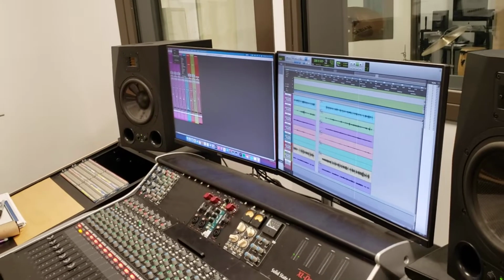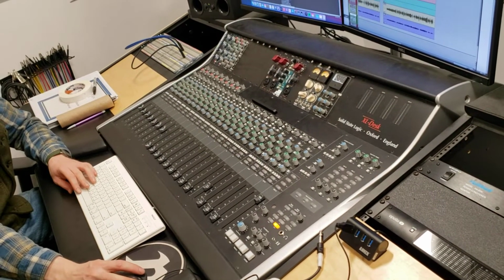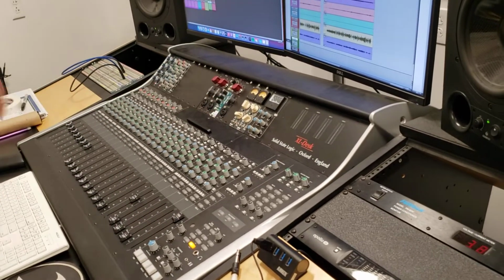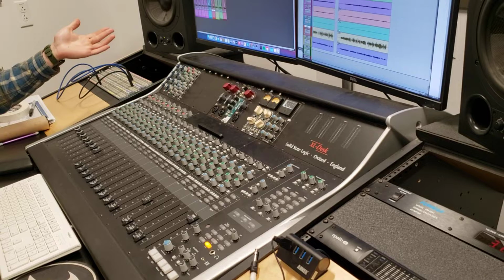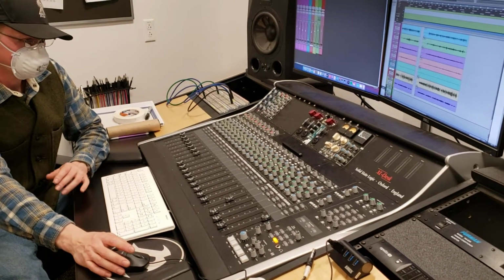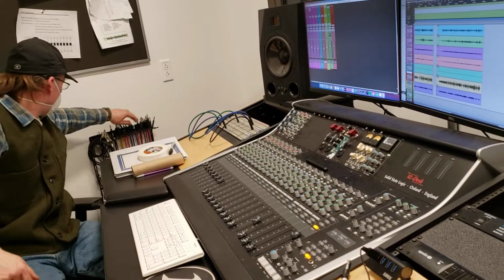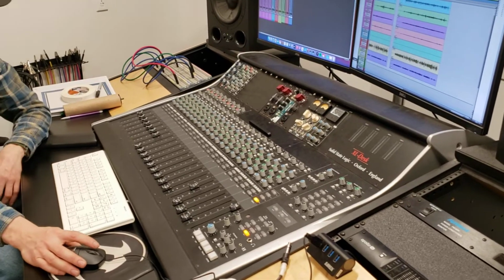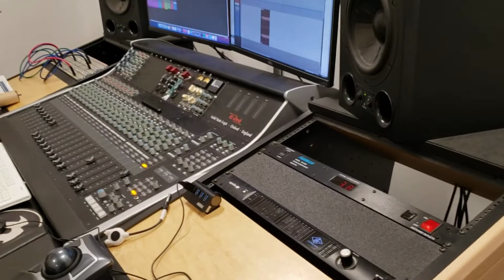Final mix vid